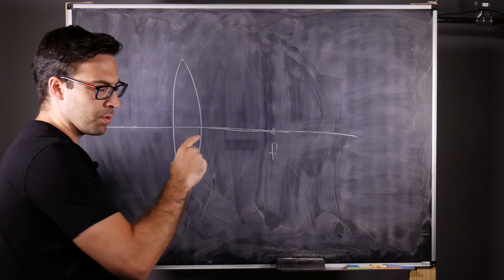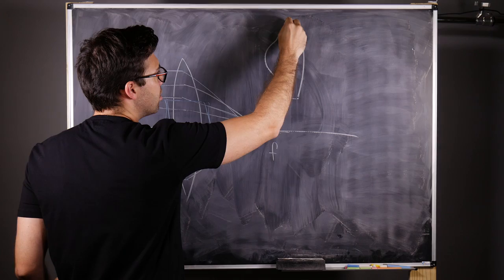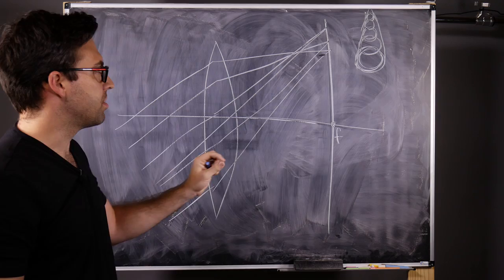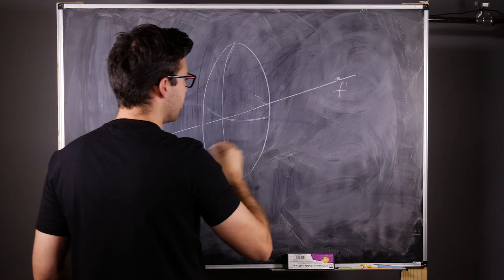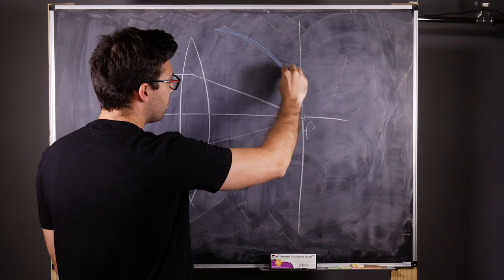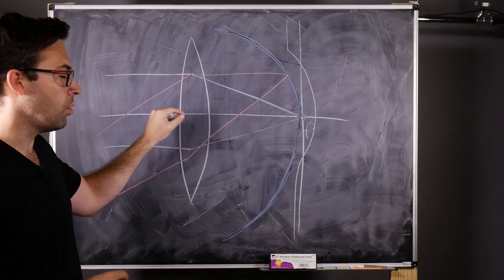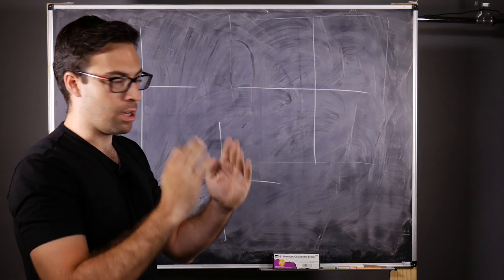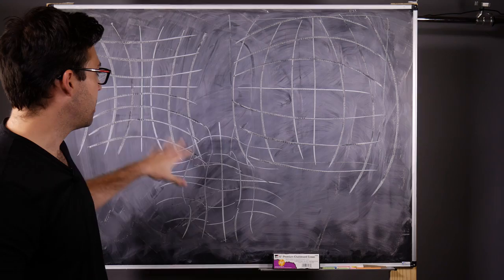The Lens - Monochromatic Aberrations (Spherical, Coma, Petzval, Distortion) - Episode 3.2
More talk about lenses and aberrations, what causes them, and how they are corrected.

Spherical Aberration
Coma
Astigmatism
Petzval Field Curvature
Distortion (Barrel, Pincushion, Mustache)